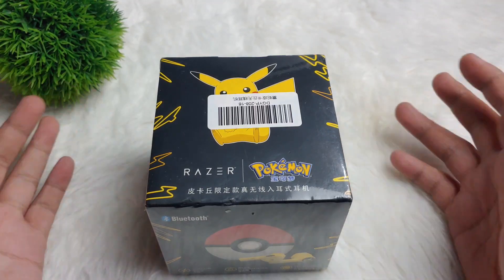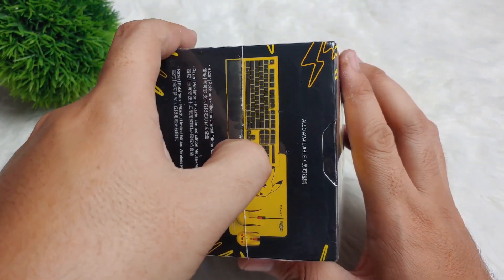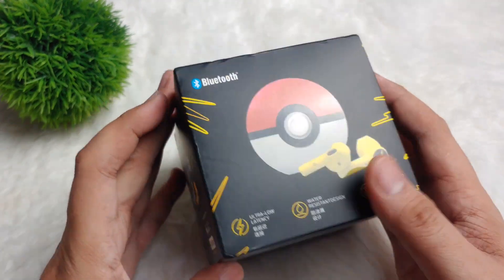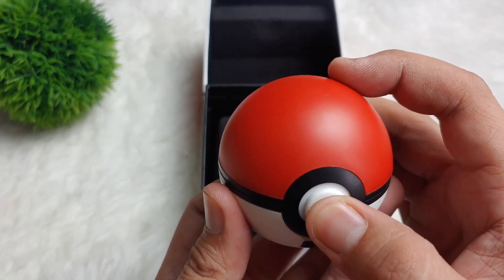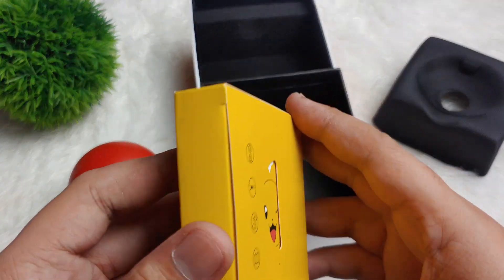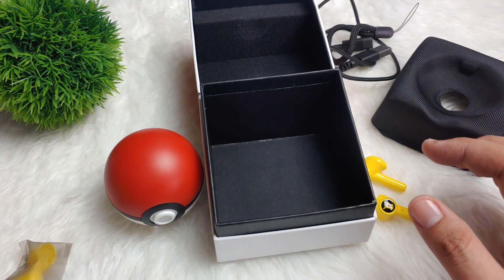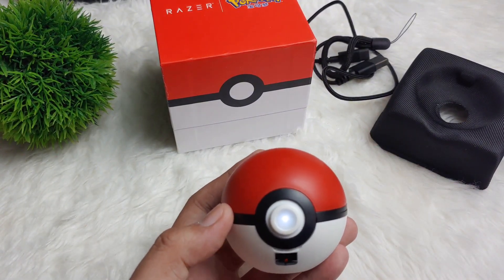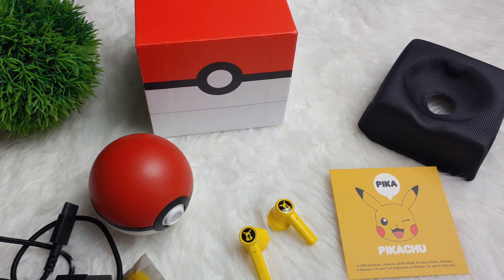POKEMON TWS EARPHONES | UNBOXING AND REVIEW | ENGLISH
Razer Hammerhead Pokemon TWS True Wireless Earbuds Bluetooth Earphones Pikachu Earbuds